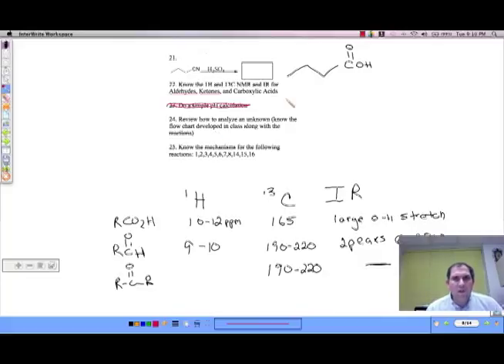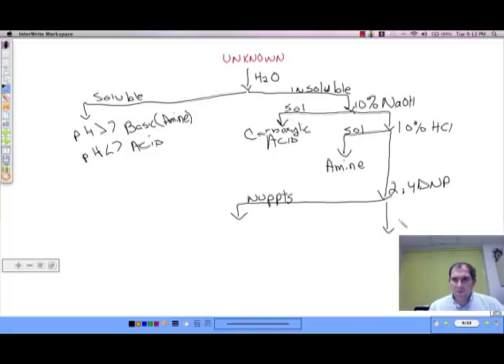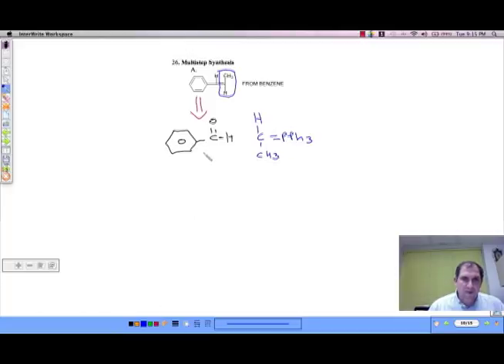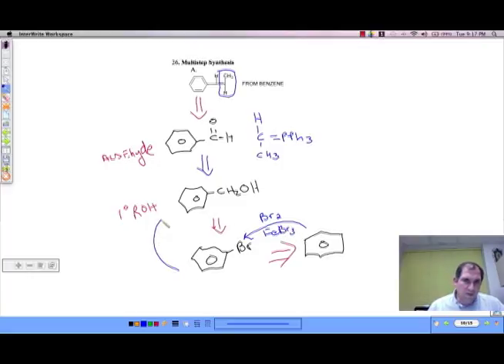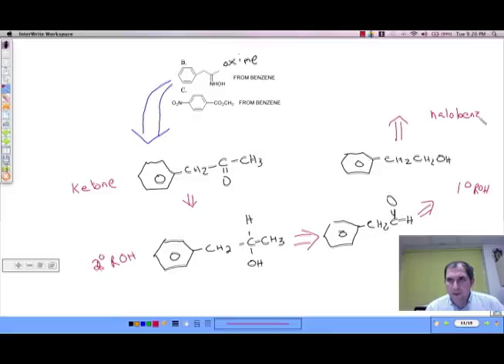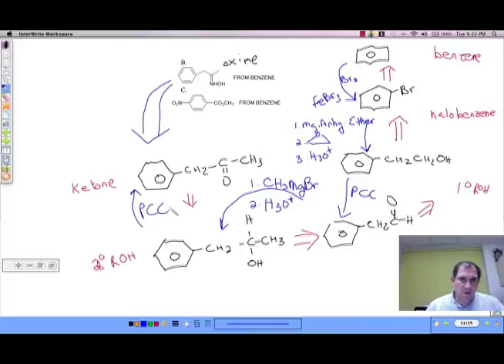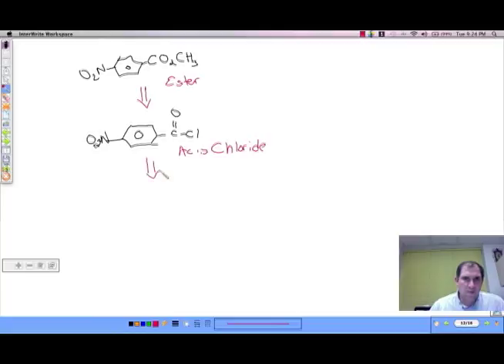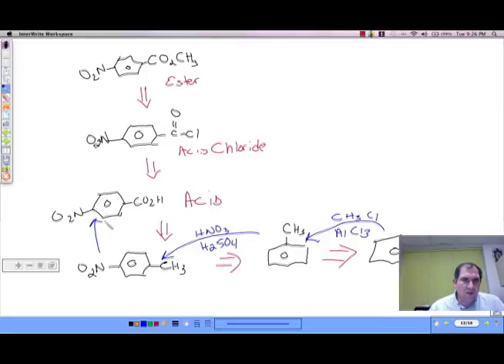Orgo2Exam02pt2.mov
Organic Chemistry Lecture